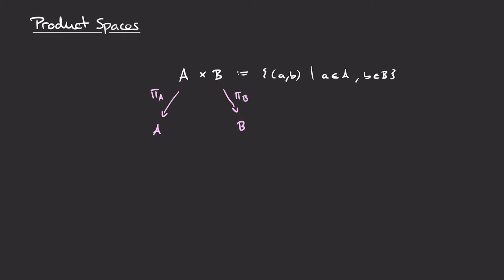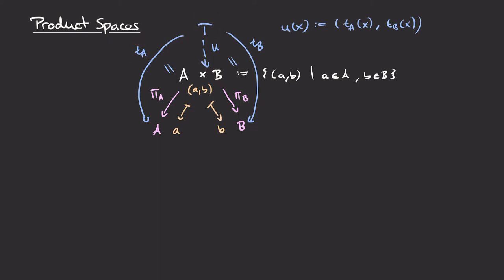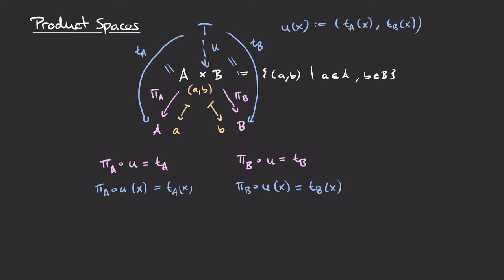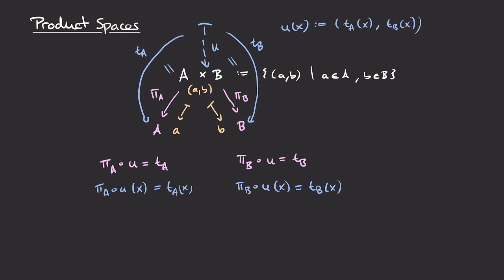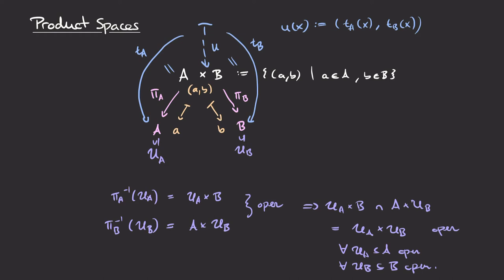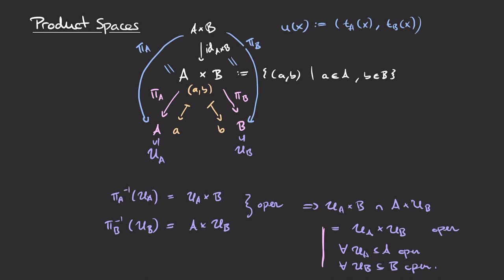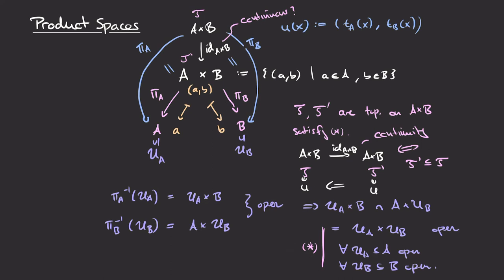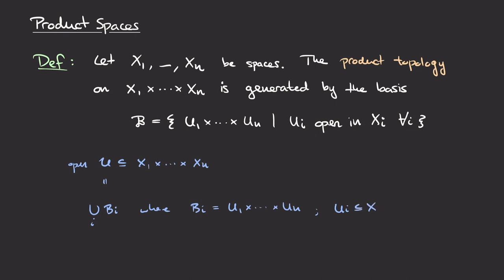Topology Lecture 12: Product Spaces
We derive the product topology based on the universal property we want it to fulfill. We then see how to form the product of continuous maps and list the most important properties of product spaces. In particular, we show that the product of topological manifolds is again a topological manifold.

00:00 Introduction
00:17 Derivation of the Product Topology
20:18 Definition: Product Topology
24:17 Characteristic Property of Product Topology
34:45 Definition: Product of Continuous Maps
38:04 Prop: Product of continuous maps is continuous
42:12 Prop: Product of homeomorphisms is homeomorphism
48:31 Properties of Product Spaces
52:09 Cor: Product of topological manifolds is a topological manifold

This lecture follows Lee's "Introduction to topological manifolds", chapter 3.